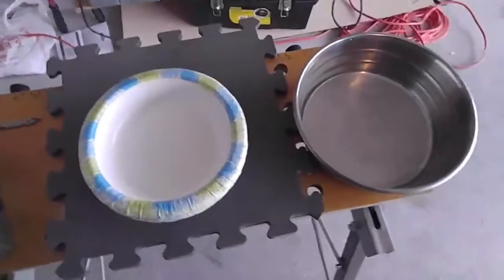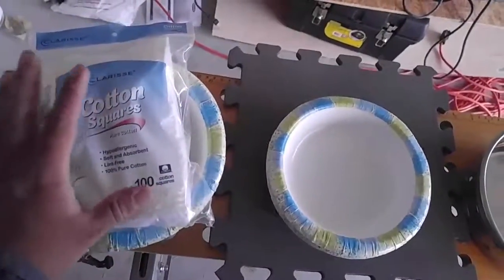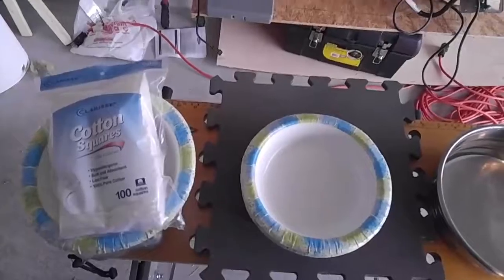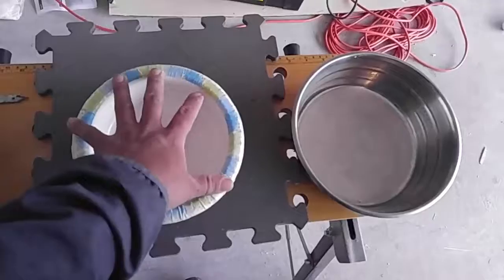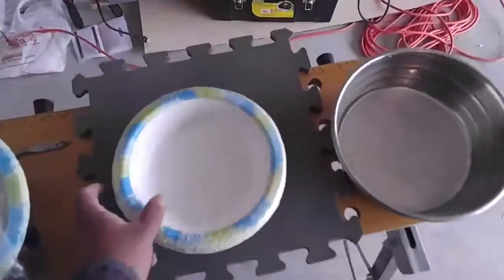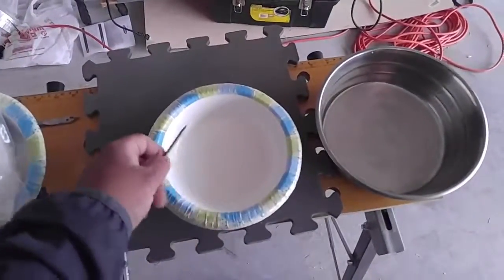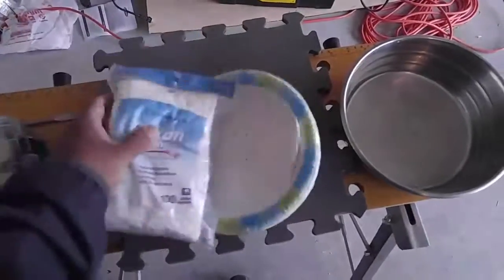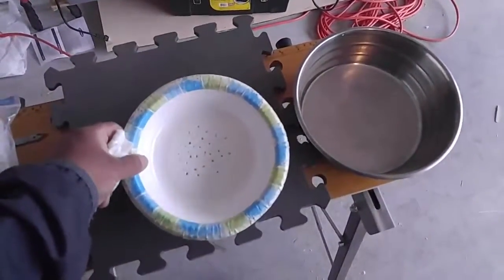Classical Conditioning odor for fearful dogs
Have a shy, fearful, less confident dog  around people? Try this.